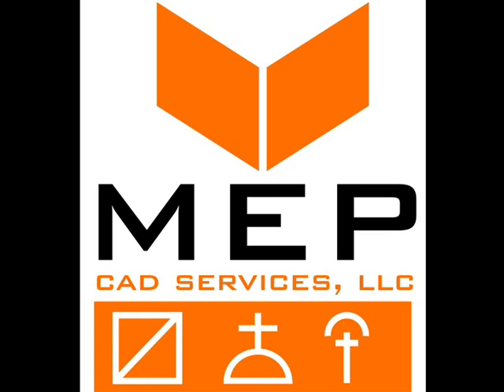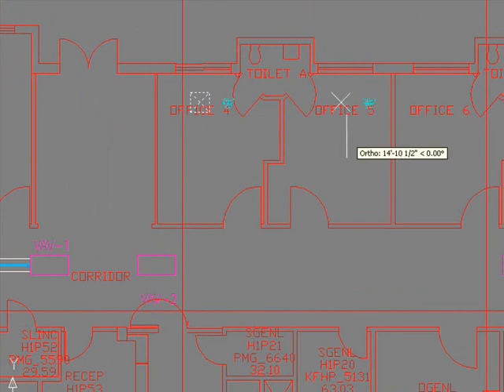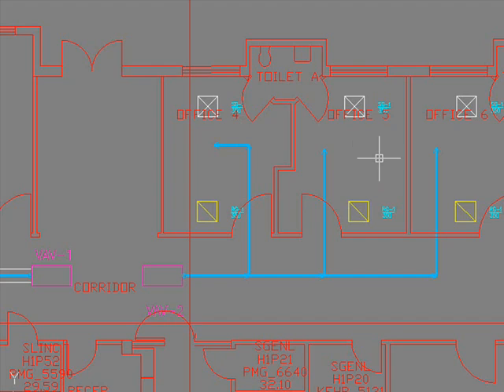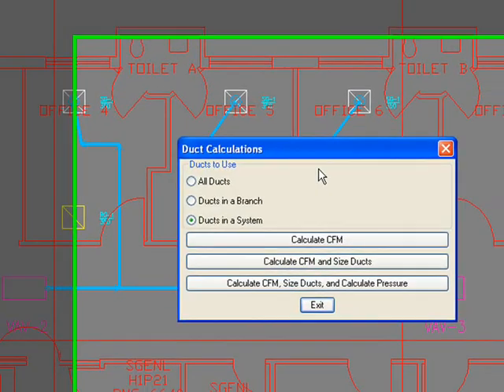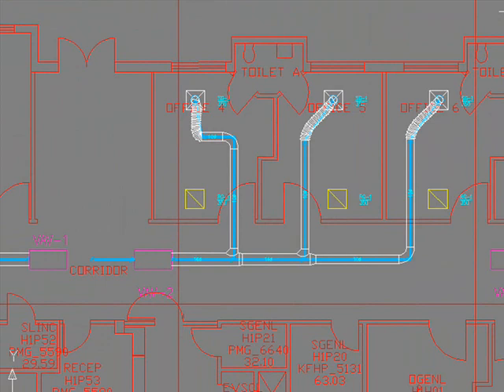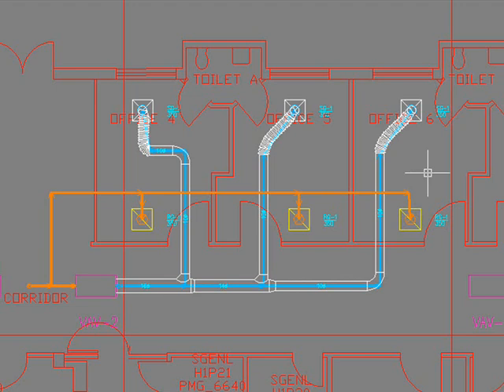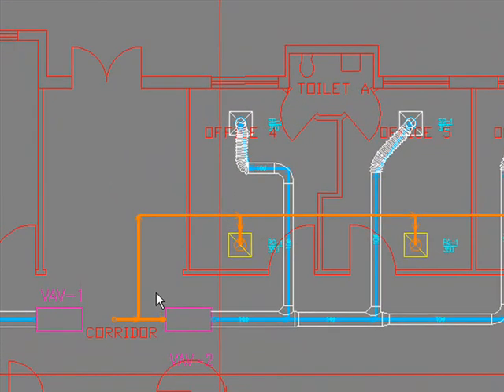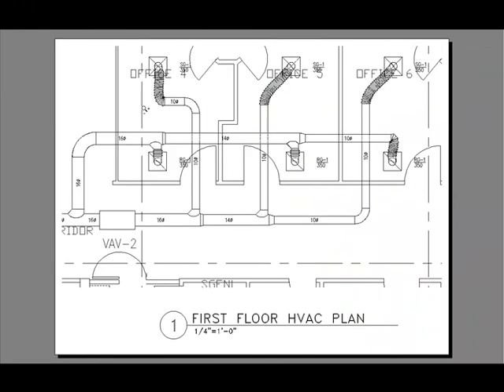HVAC CAD Drafting From Red markups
We can draw your redmarkups very quickly with sizes and callouts per your design criteria. Hope this video will demonstrate how we do our drafting.

We have been doing this business for a long time. More than 10 years.